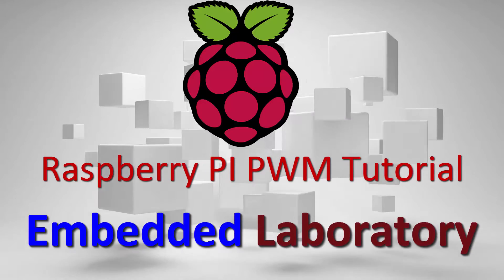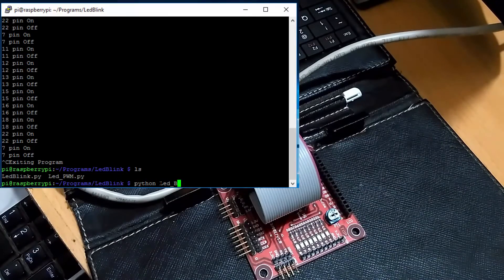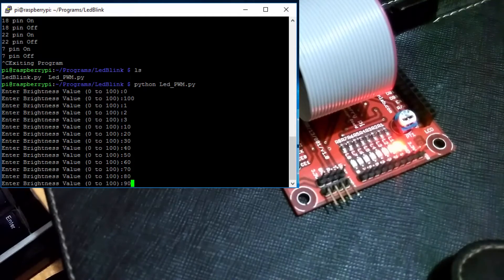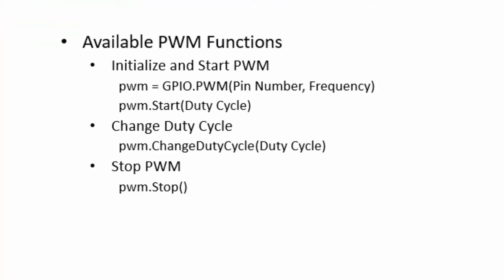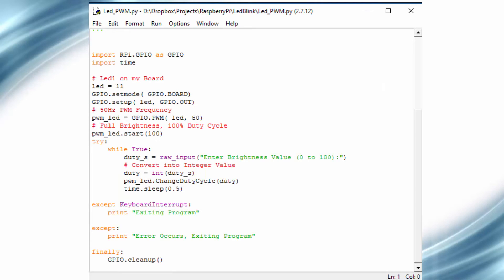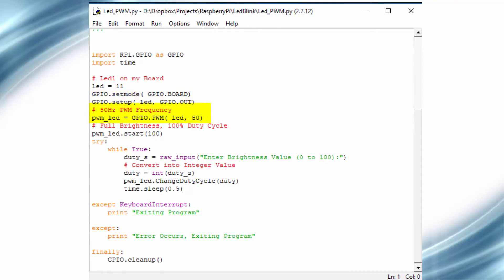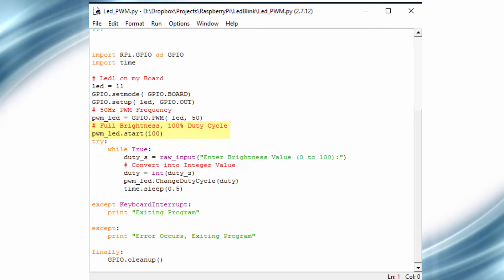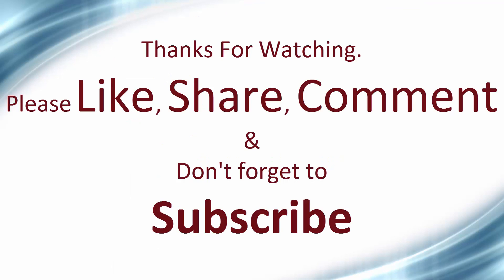Control Brightness of LED Using PWM of Raspberry PI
Skype ID:
embedded.laboratory